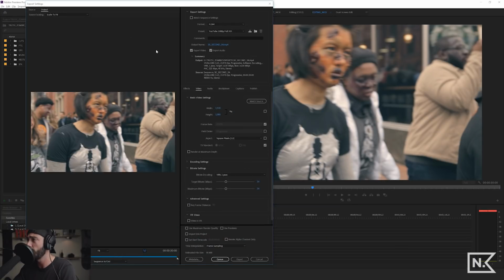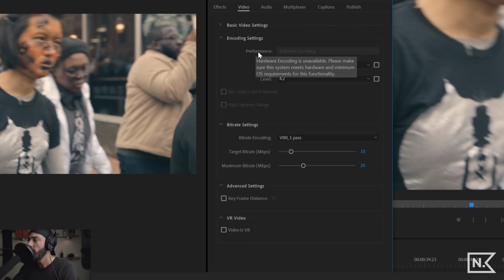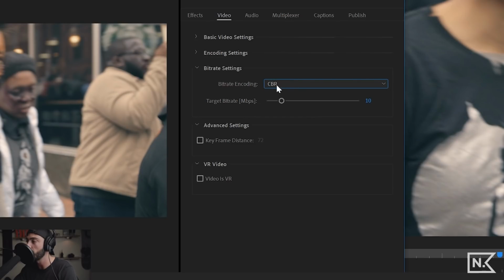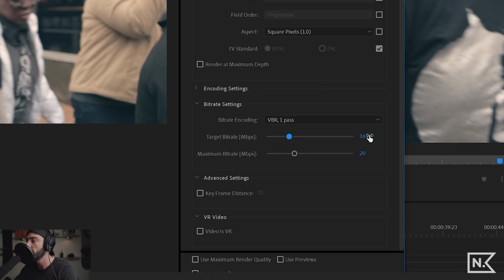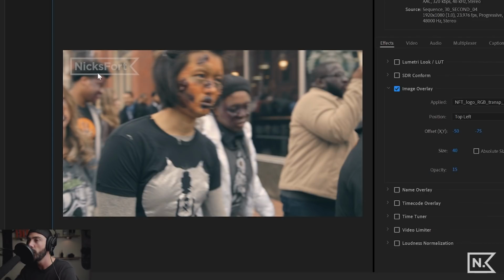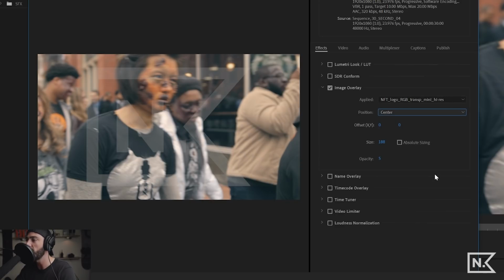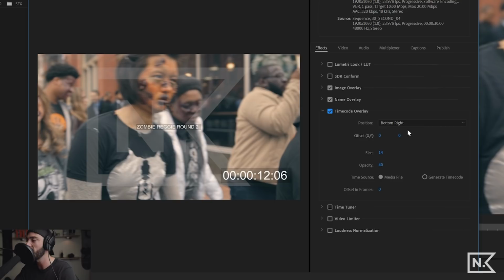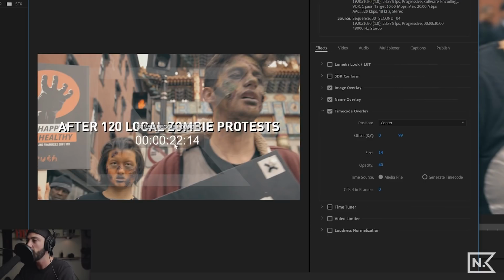Exporting Videos FAST and PROFESSIONAL Approach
The best export setting for Adobe Premiere Pro is not only about the technical specs but also how you think about exporting video for your clients. I break down my presets for exporting in Premiere Pro for 720, 1080p, 4k, etc. but also share my thoughts on using timecode and watermarks on your video exports to help ensure a smooth client relationship with your video exports. You should be able to apply these principles to your editing platform (I think this should work with Final Cut Pro or at least the principals will work)!

+INDIVIDUAL LINKS TO MY CAMERA GEAR I USE IN MY VIDEOS:

CANON KIT
Canon C200
16-35mm L Series
24-70mm L Series
70-200mm L Series
Zeiss 50mm 1.4 Lens
Ronin MX Gimbal
128GB Memory Card
64GB Cfast Card
Extra Battery
Shotgun Microphone
Microphone Shock Mount
Dead Cat Windscreen
XLR 1.5’ Angled
XLR 20’ Cable
Sennheiser Wireless Lav Mics
Handheld Microphone
SUPER DOPE MANFROTTO TRIPOD
Manfrotto Monopod

SONY KIT
Sony A7S II Camera
Zeiss 16-35mm Lens
Zeiss 55m 1.8 SUPER BOKEH Lens
70-200mm Long Lens
Sennheiser Mini Shotgun Microphone
128GB SD Card
Variable ND Filter
ND Kit 72MM
ND Kit 49MM
ND 10 Filter
Sensor Wipes
Sensor Cleaning Liquid
Joby 5K Tripod

LIGHTING KIT
Aputure 120D
Aputure Lightdome
Light Reflector
Reflector Stand
Westcott Light Stand
Gel Kit
Super Clamp

EXTRAS
GoPro HERO6 Black
Pelican Case (Carry-on)
Big Pelican Case
$7 BONGOTIES
X-Rite ColorChecker
Passport ColorChecker for Video
Walkie Talkies Two-Way Radio
Memory Card Case
Swiss+Tech Multi-tool
Novoflex Multi-tool
Gaffer Tape
Lens tissues
TSA Locks
Rocket Air Blaster
XLR Splitter
Gel Roll
58mm Variable ND Filter
82mm Circular Polarizer
Dope style Camera bag

EDITING KIT
Logic Keyboard For Premiere Pro
SUPER legit Color + Editing Monitor
Display Color Calibrator
Glyph Hard Drive 8TB
Glyph Hard Drive 2TB
Glyph Hard Drive 1TB
Mouse pad with wrist gel

DRONE KIT
DJI Phantom 4 Advanced
ND Filters 3-Pack
Micro SD Cards
Drone Backpack

And click that bell notification button :)

- NEW HERE? -
Howdy! My name is Nick Girard and I live in Portland, Oregon. I have been working as a freelance videographer and photographer, traveling around the world and making a living working for myself for the past 10 years.